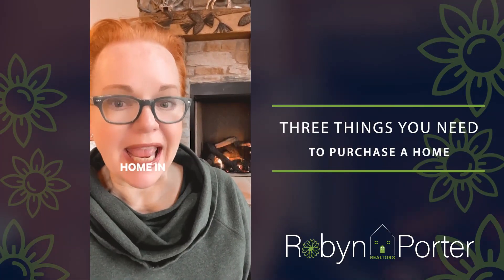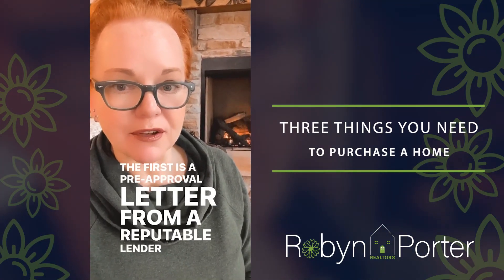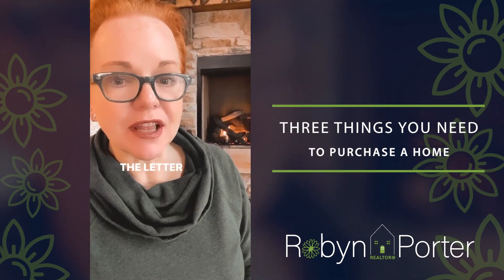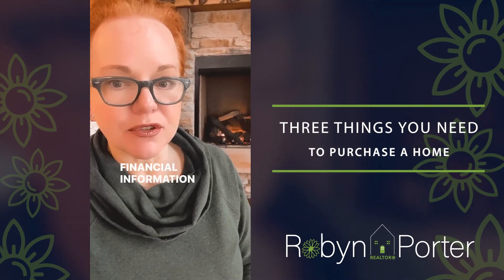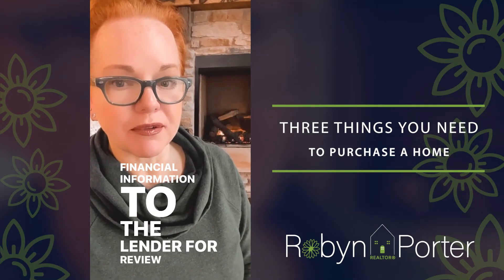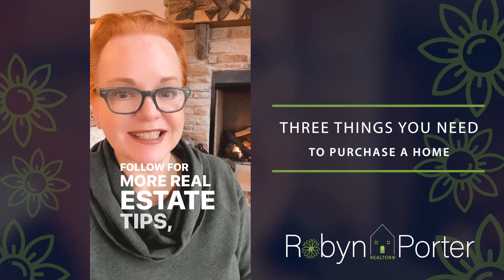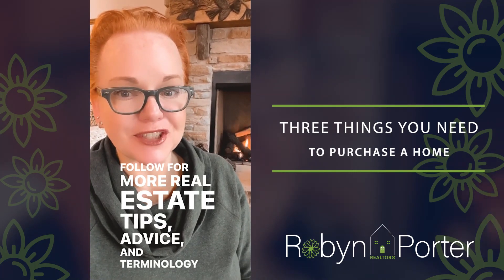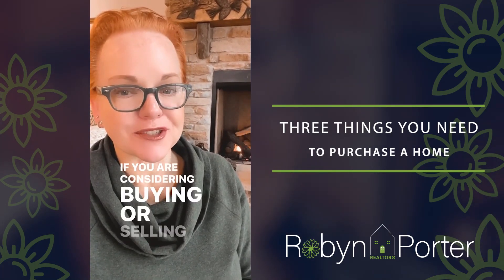3 Things Needed to Buy a Home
There are 3 things you need to make an offer to purchase a home in Maryland, Virginia and Washington DC.

The first is a preapproval letter from a reputable lender, describing the home buyer’s ability to complete the home purchase. Typically, the preapproval letter will expressly state that the person’s credit report has been run, and the home buyer has submitted their financial documents to the lender. These documents can include bank statements, the past two years, taxes, and paystub from your employer.

Offers to purchase a home must also include an earnest money deposit. The amount of the earnest money can vary but is usually 1-3% of the home purchase price and is credited towards the down payment for the home.

The last part an offer are the legal documents describing the details of your offer and the property disclosures supplied by the home seller. Often times these documents can be cumbersome and confusing so it’s strongly encouraged to work with a buyers agent who can help you understand what you were signing and how to best position your offer.

Please follow for more tips, advice, and terminology. And if you’re considering buying or selling a home, please get in touch I’m happy to help.